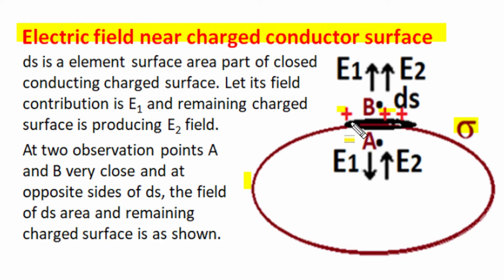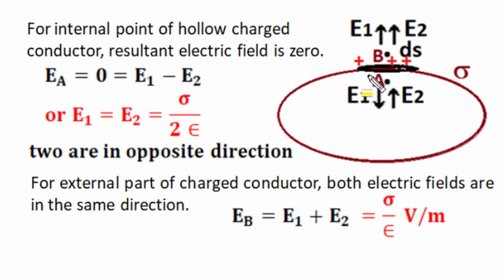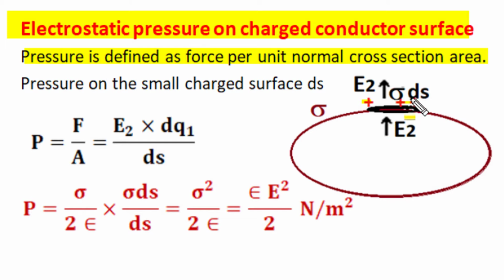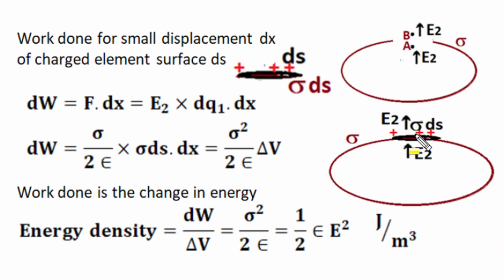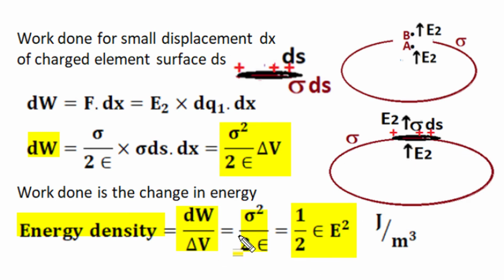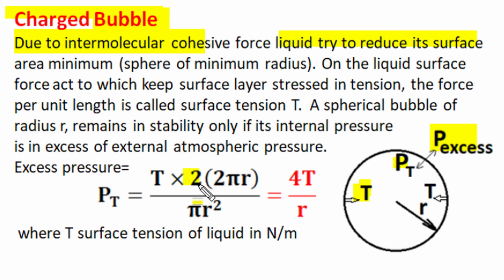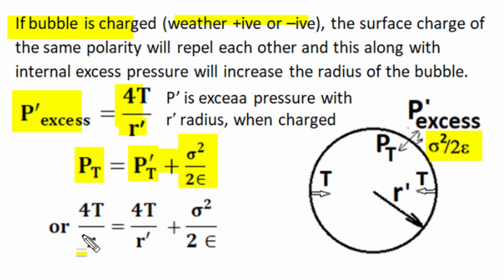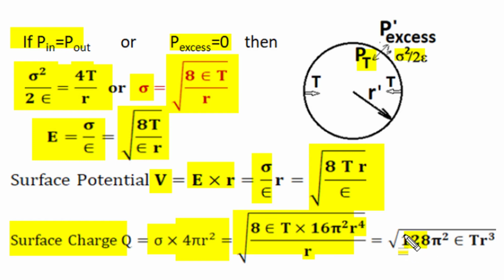Class 12 Phy Electrostatic Pressure & Energy density on charged conductor surface, Charged Bubble EV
This English Video describe Electrostatic Pressure & Energy density in charged conductor surface. It also explain properties of Charged Bubble.